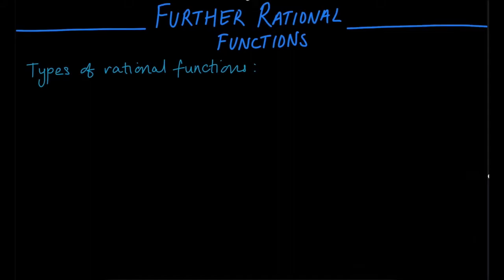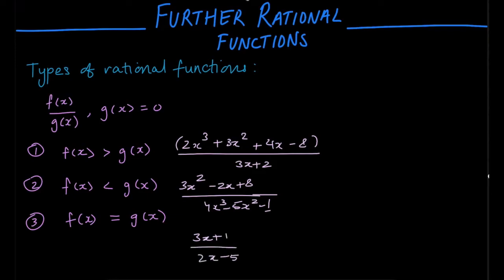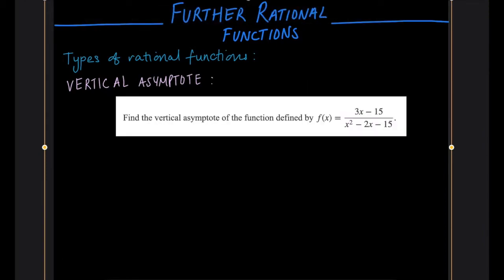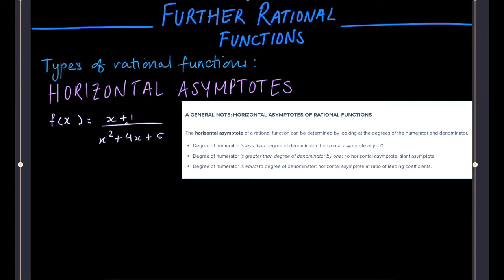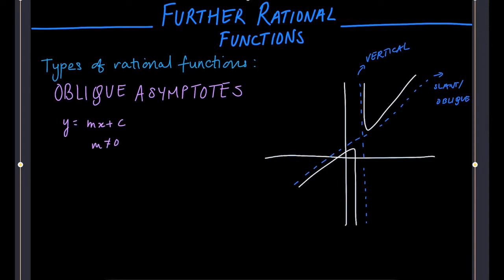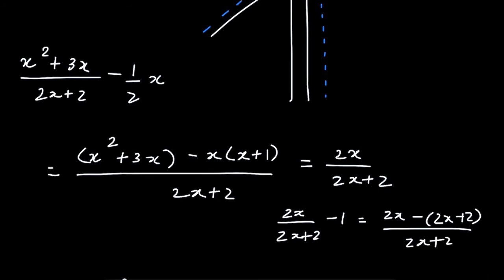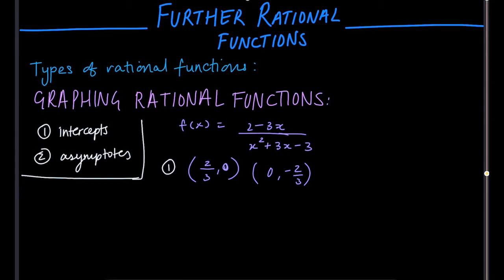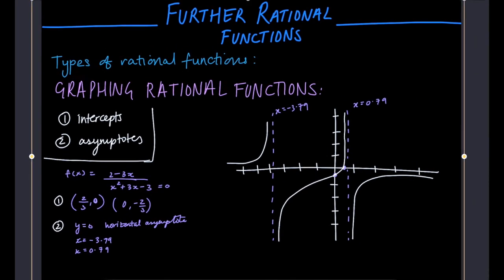Unit 2.13 - Functions - Further Rational Functions (HL Only)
This is a video about further rational functions (horizontal, vertical, and oblique asymptotes) for the IB Math AA course.

~Aliyy & Kashvi